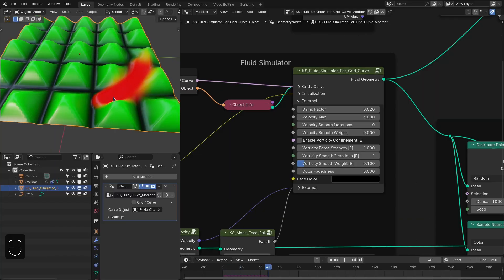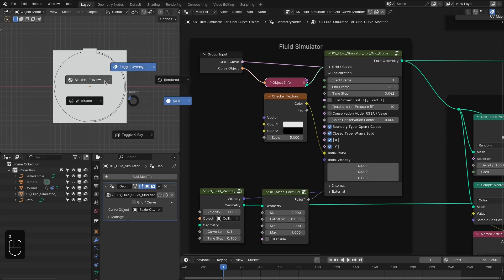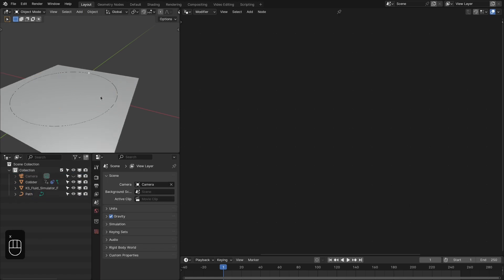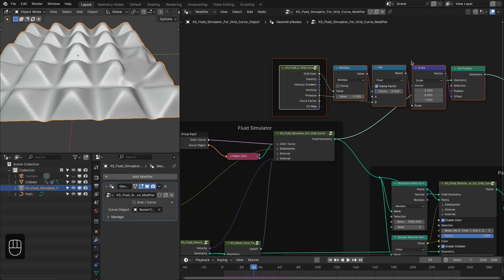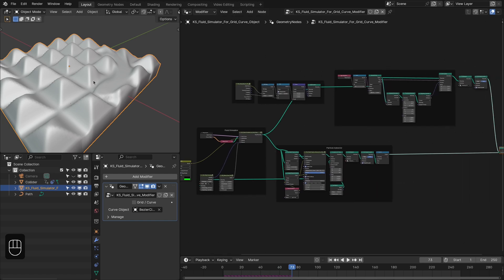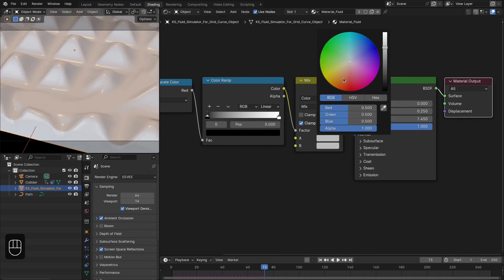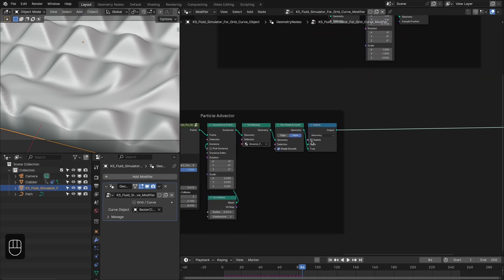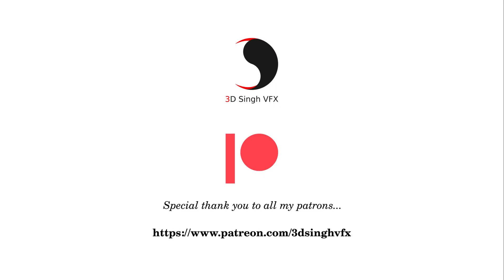Melting Chocolate || Procedural Fluid Simulator || Chapter - 7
Hi! In this video tutorial, I demonstrate how to create a stunning melting chocolate effect using the Procedural Fluid Simulator in Blender 4.1's Geometry Nodes. You can apply this mesmerizing effect to various objects as well.

Happy Noding... :)